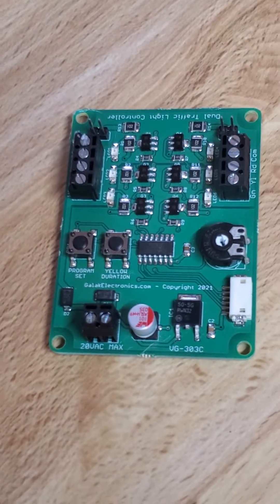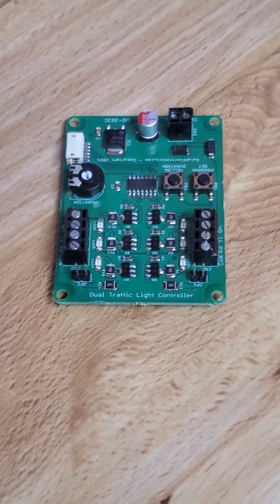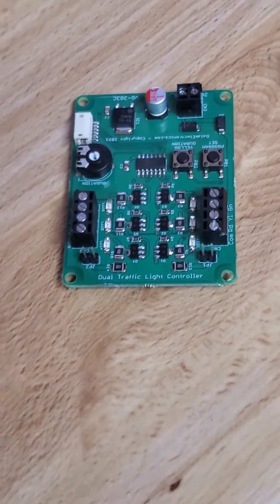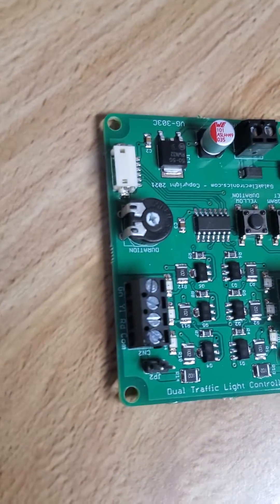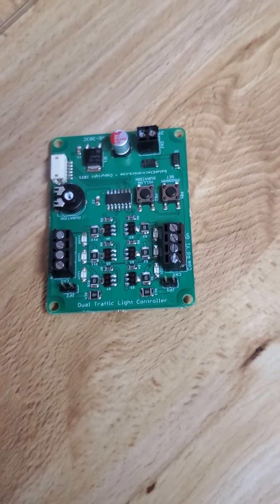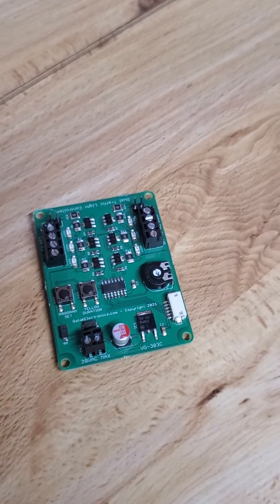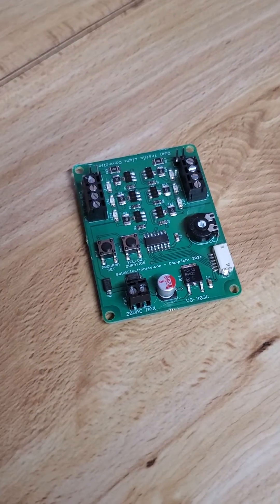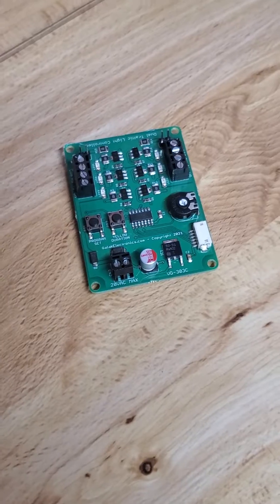Do I use Galaka Electronic boards for my miniature ebay traffic light signals?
I give you the rundown of how to wire these signals to a dual traffic signal control board